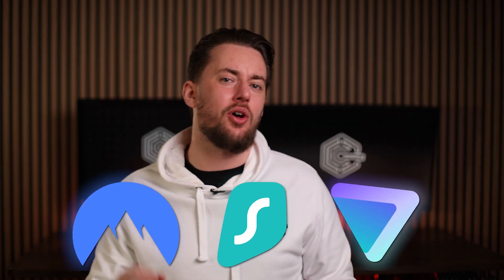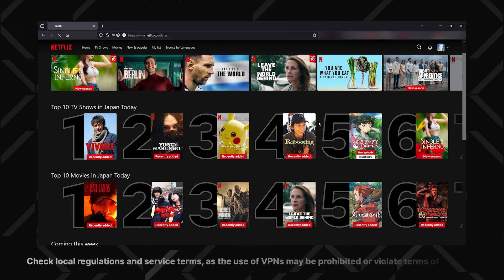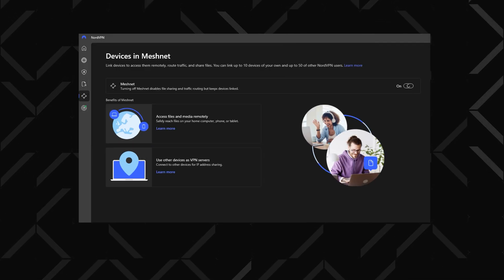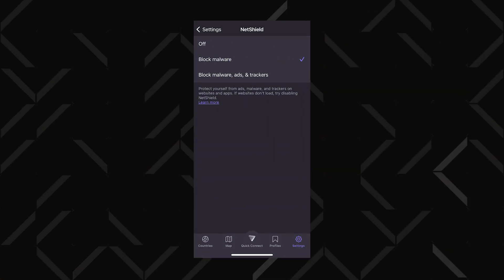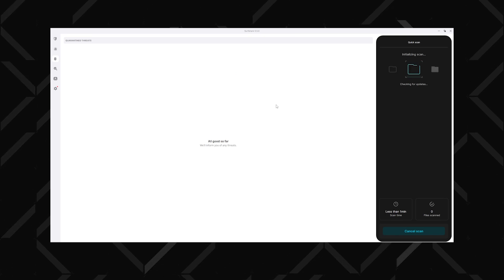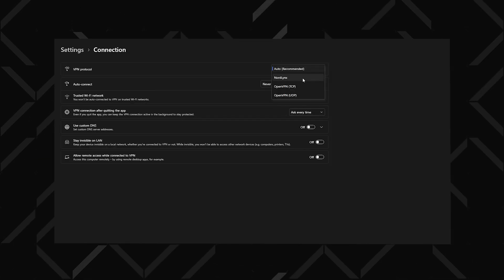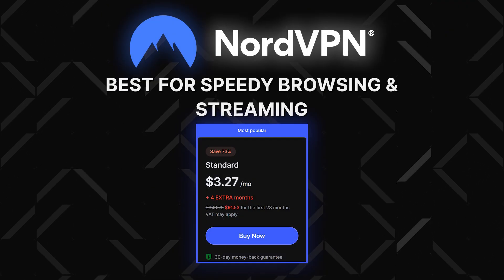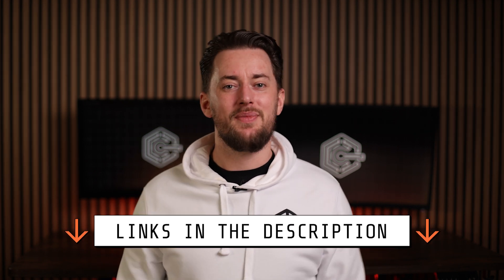Best VPN Comparison | Everything You Need To Know In 3 Minutes!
⏰⚡ With this VPN Comparison come EXCLUSIVE Discounts! ⚡⏰

In this video, I’ll do a fast and to-the-point VPN comparison between 3 of the current TOP VPN providers – NordVPN vs Surfshark vs Proton VPN.

0:00 Intro
0:14 Main Similarities Between Them
0:34 NordVPN Review
0:59 Proton VPN – The Best Choice For Privacy?
1:24 Surfshark – Full Of Unique Features
1:55 My Own Performance Testing
2:27 Pricing And Final Takeaways